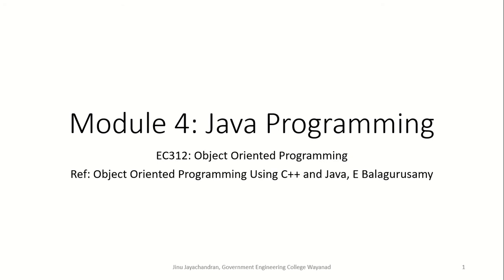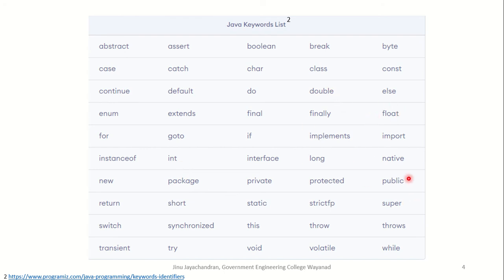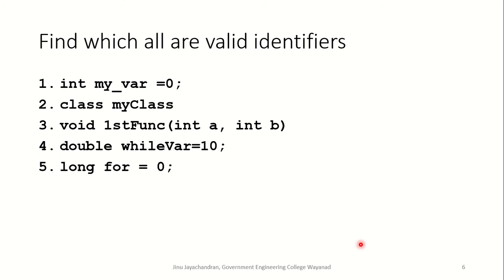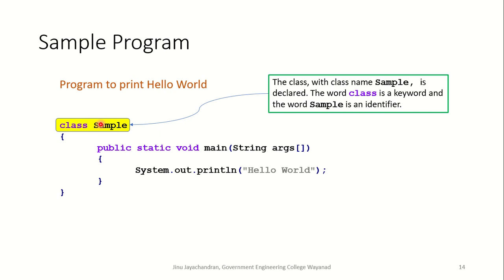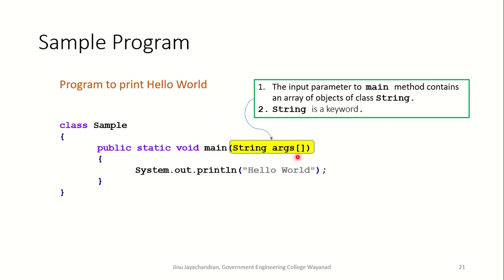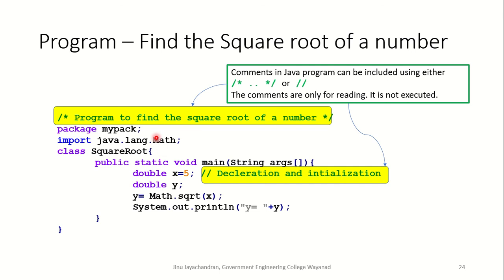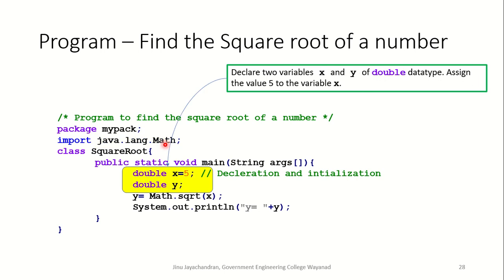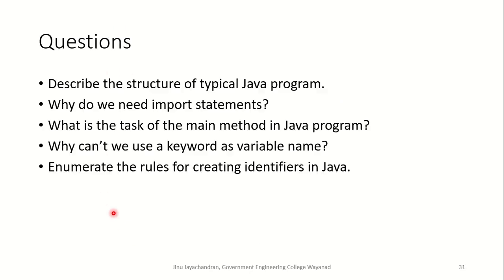Lec2: Overview Of Java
This lecture is for the course EC312 - Object-Oriented Programming for KTU